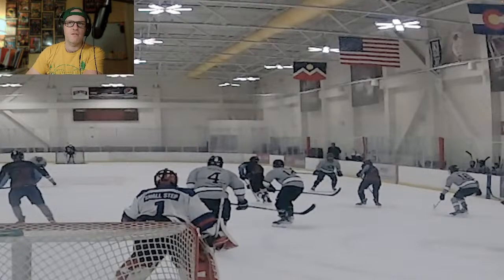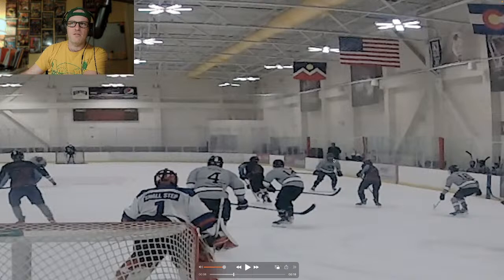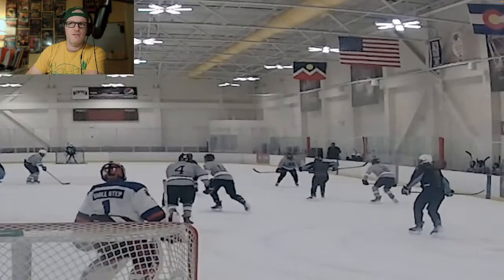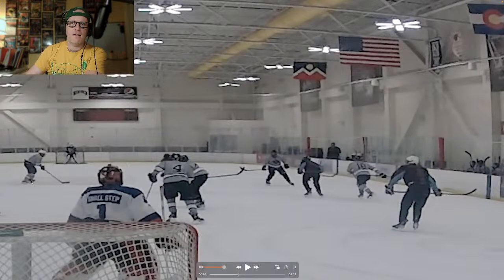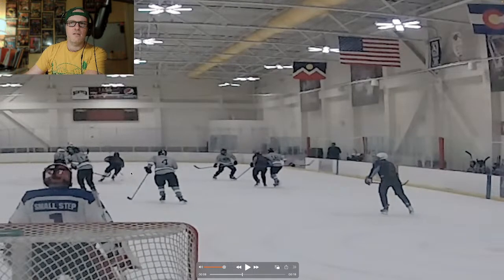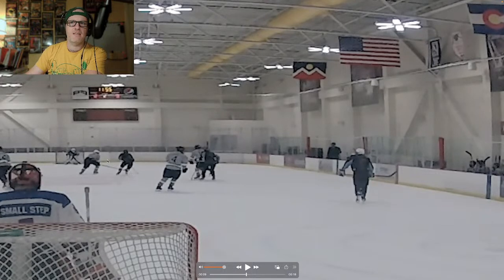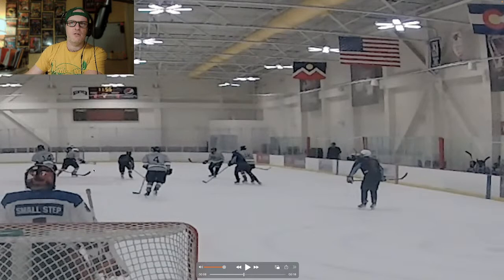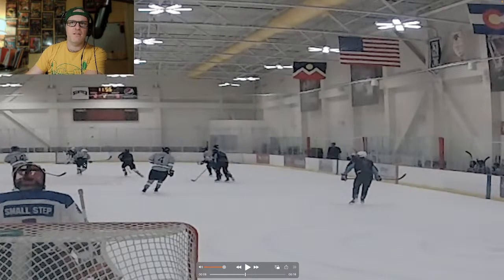The Goalie's View: How to Split the D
Helping my friend Greg up his game by learning a basic move to split the D by using the guarded wide charge.